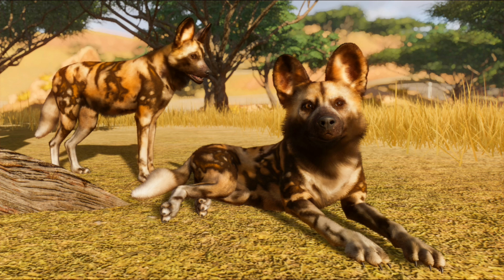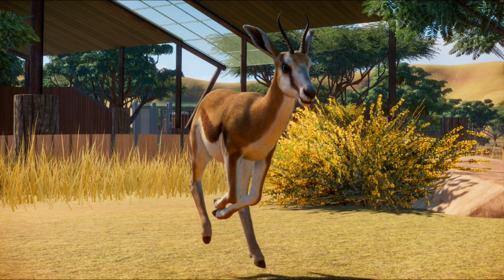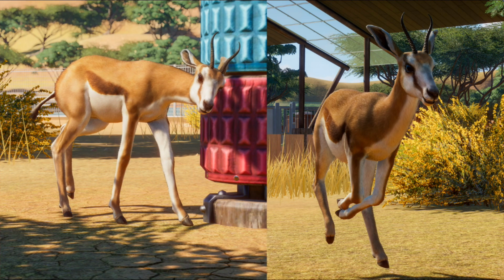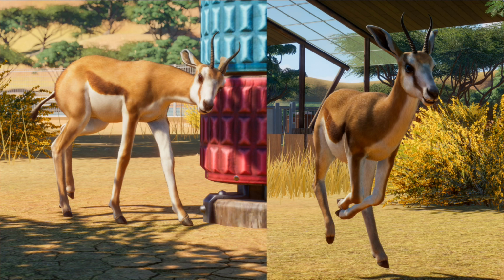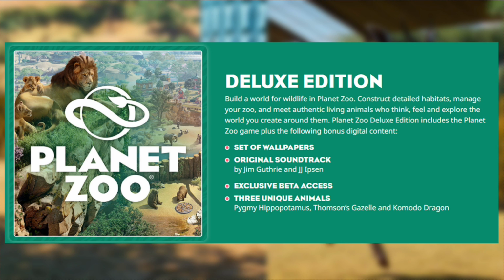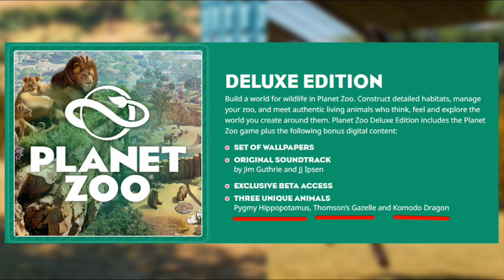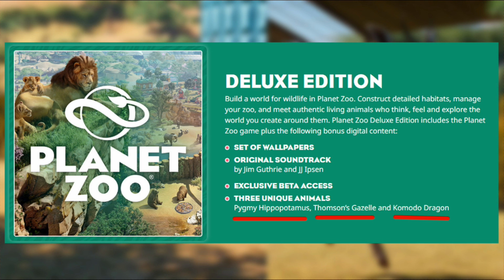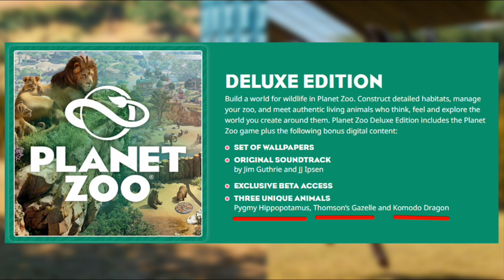7 NEW ANIMALS! KOMODO DRAGONS!! | Planet Zoo New Screenshots & Animals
7 new animals have today been confirmed to come to Planet Zoo (8 if you include the Croc from yesterday!). We've got some brand new screenshots of 3 of them plus information on the delux pre-order edition of the game.

7 NEW ANIMALS! KOMODO DRAGONS!! | Planet Zoo New Screenshots & Animals

Planet Zoo is nearly a Zoo Tycoon sequel, a Zoo Tycoon 2019 game. A wildlife game, zoo game and animal game and soon we'll be adding Planet Zoo gameplay.

For Adventure!